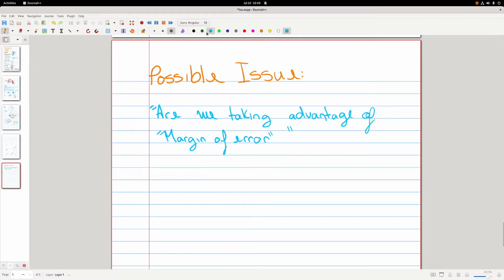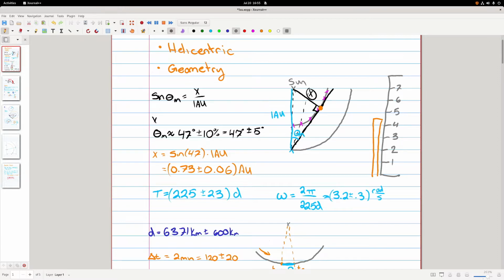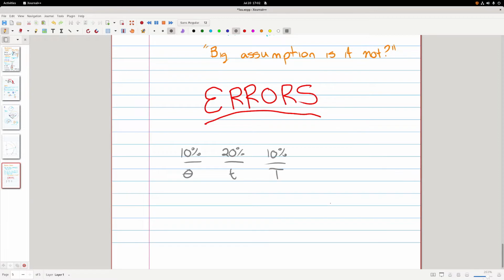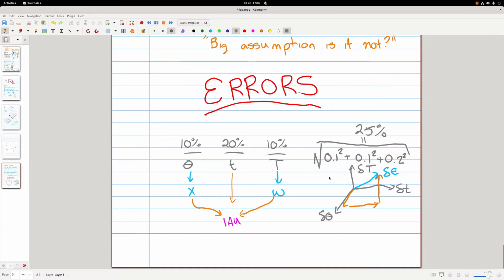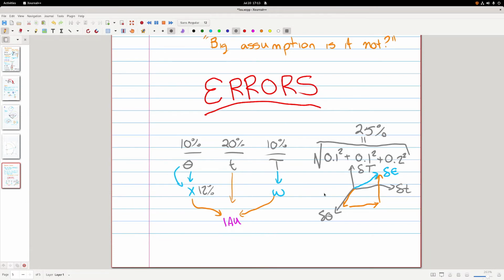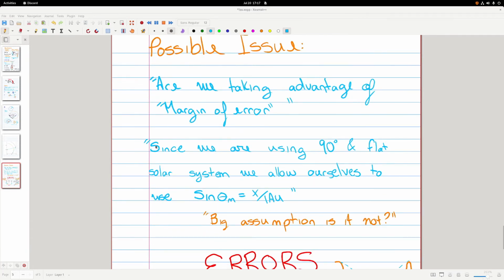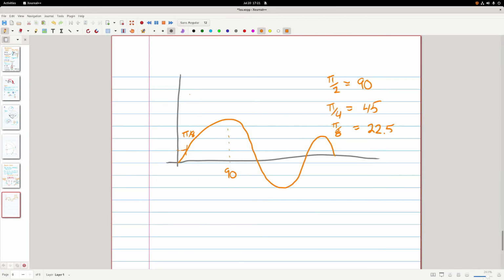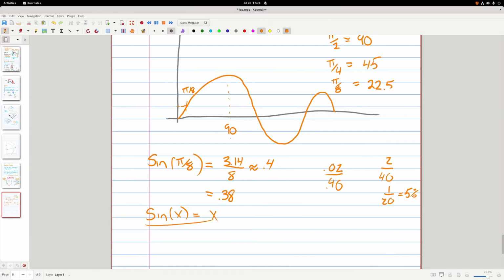Are Errors Scary | Venus-Sun Method | Using Geometry | Part 3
I was having a discussion with a flat-earther and we reached a point where there was a disagreement on whether you can measure the distance of 1AU. I claim that this is a rather reasonable method that most could do if they are patient enough.

In this video I try to justify errors, and uncertainties and how even if we make an approximation as long as we are aware of the uncertainty that comes along with that it doesnt invalidate our result.